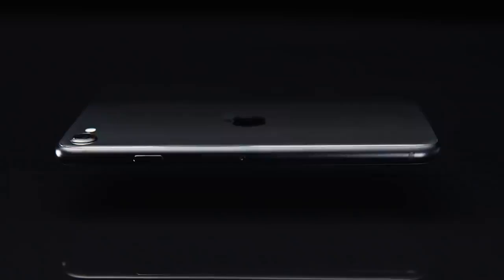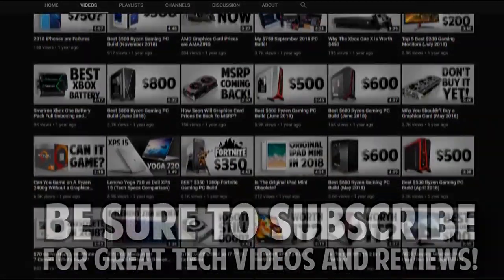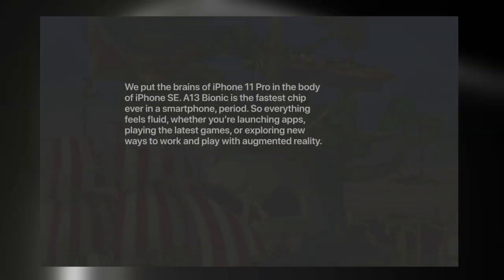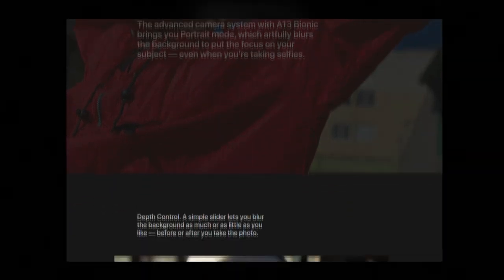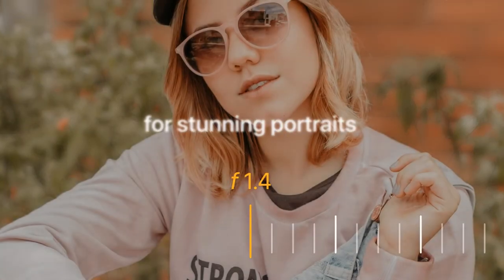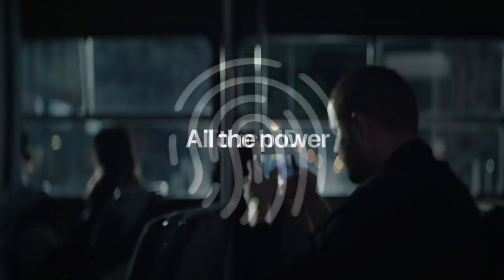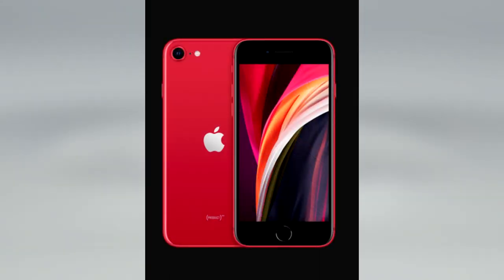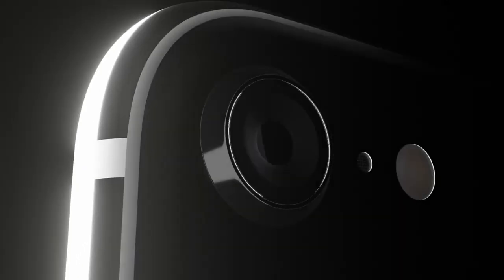Why the iPhone SE is Worth It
Today we talk about the all new iPhone SE from Apple and why it is worth every penny. It's a great deal and I couldn't help myself from covering it.

Roo Tech is a participant in the Amazon US Associates Programme & Amazon Services LLC Associates.

Haptic Touch
625 nits max brightness (typical)
Fingerprint-resistant oleophobic coating
Display Zoom
Reachability
Bionic chip
Third‑generation Neural Engine
Splash, Water, and Dust Resistant3
Rated IP67 (maximum depth of 1 meter up to 30 minutes) under IEC standard 60529
Camera
12MP Wide camera
ƒ/1.8 aperture
Digital zoom up to 5x
Portrait mode with advanced bokeh and Depth Control
Portrait Lighting with six effects (Natural, Studio, Contour, Stage, Stage Mono, High-Key Mono)
Six‑element lens
LED True Tone flash with Slow Sync
Wide color capture for photos and Live Photos
Next-generation Smart HDR for photos
Advanced red-eye correction
Auto image stabilization
Burst mode
Photo geotagging
Image formats captured: HEIF and JPEG
Video Recording
4K video recording at 24 fps, 30 fps, or 60 fps
1080p HD video recording at 30 fps or 60 fps
720p HD video recording at 30 fps
Extended dynamic range for video up to 30 fps
Optical image stabilization for video
Digital zoom up to 3x
LED True Tone flash
QuickTake video
Slo‑mo video support for 1080p at 120 fps or 240 fps
Time‑lapse video with stabilization
Cinematic video stabilization (4K, 1080p, and 720p)
Continuous autofocus video
Take 8MP still photos while recording 4K video
Playback zoom
Video formats recorded: HEVC and H.264
Stereo recording
Front Camera
7MP camera
ƒ/2.2 aperture
1080p HD video recording at 30 fps
Retina Flash
QuickTake video
Burst mode
Cinematic video stabilization (1080p and 720p)
Touch ID
Fingerprint sensor built into the Home button
Apple Pay
Pay with your iPhone using Touch ID in stores, within apps, and on the web
Send and receive money in Messages
Complete purchases made with Apple Pay on your Mac
Touch ID fingerprint sensor
Barometer
Three‑axis gyro
Accelerometer
Proximity sensor
Ambient light sensor
Operating System
iOS 13
iOS is the world’s most personal and secure mobile operating system, packed with powerful features that help you get the most out of every day.